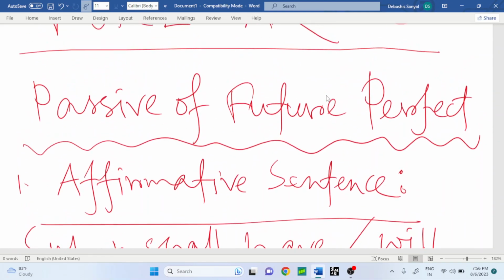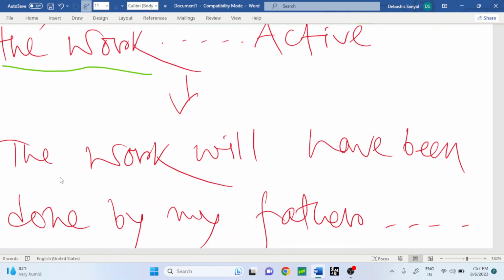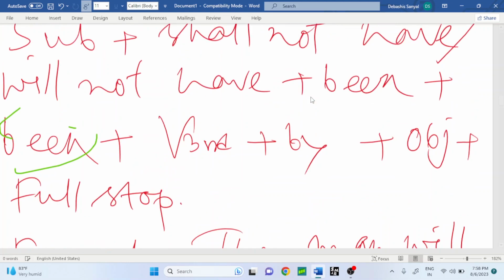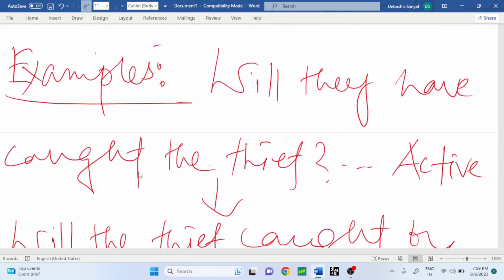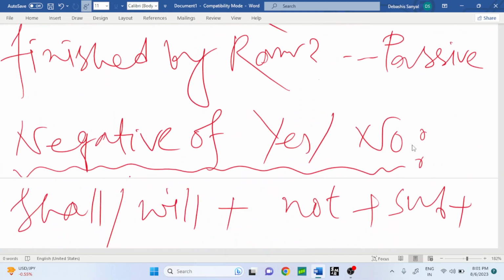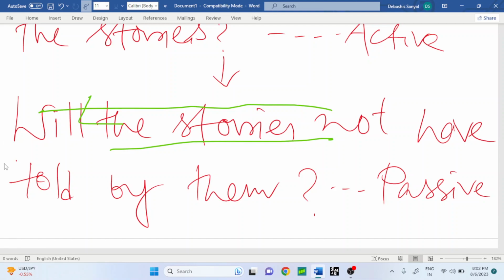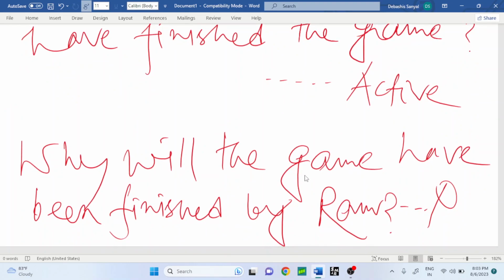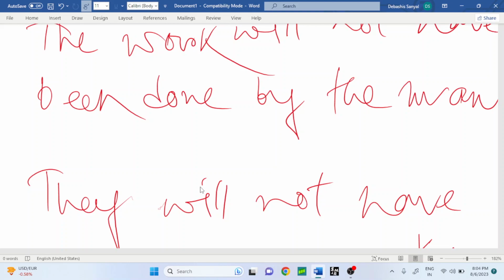LEARN VOICE IN ENGLISH, PASSIVE OF FUTURE PERFECT TENSE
IN THIS LESSON YOU WILL LEARN HOW PASSIVE FUTURE PERFECT IS USED.